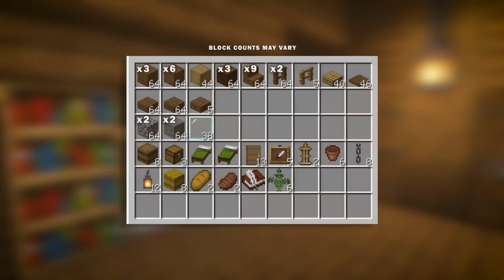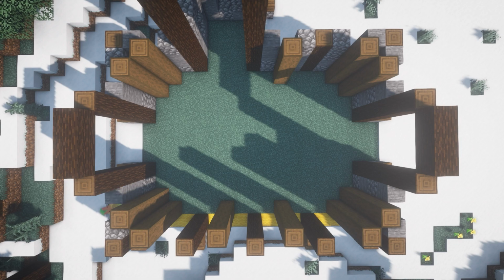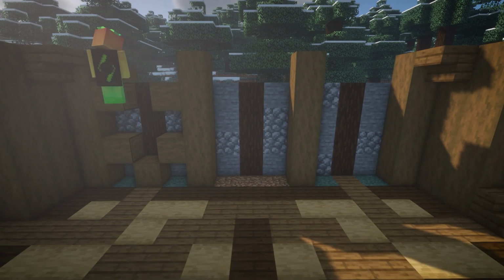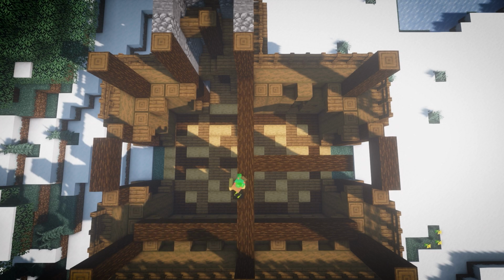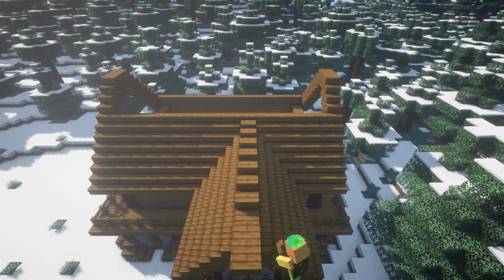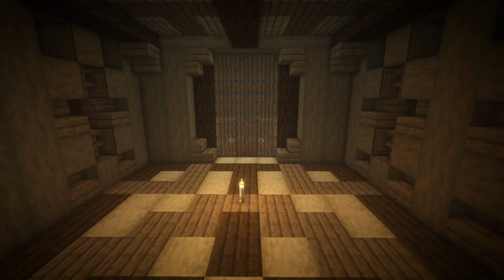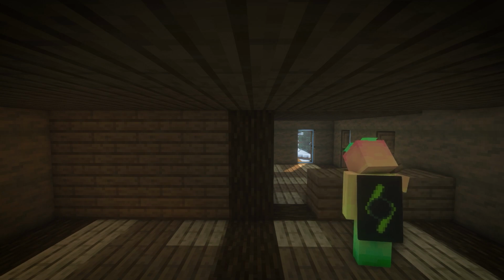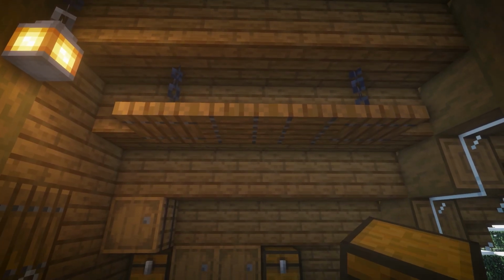Minecraft: How to Build A Medieval Tavern and Inn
A Medieval Tavern Build Tutorial!

INFO